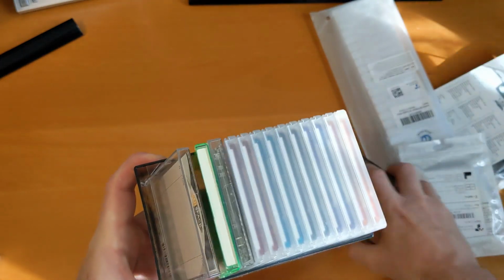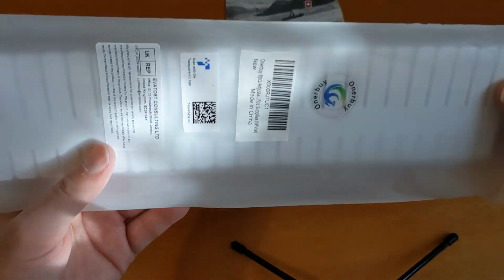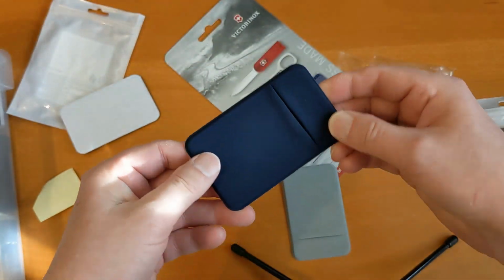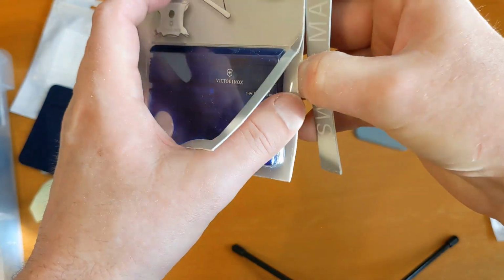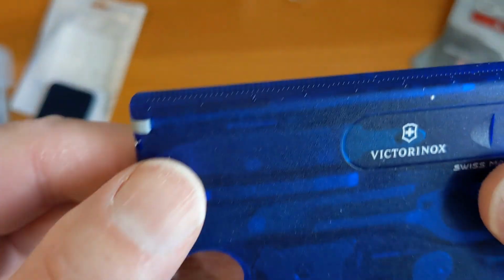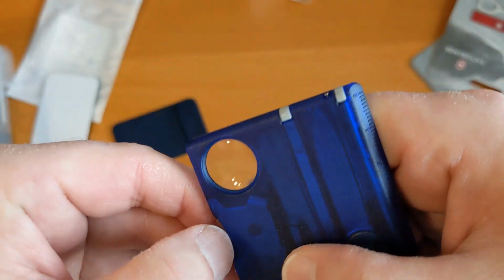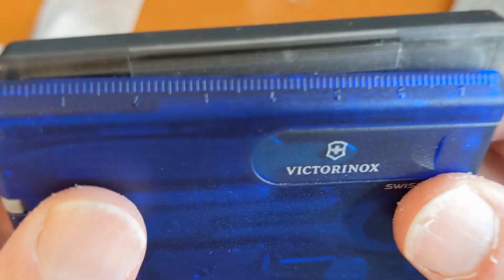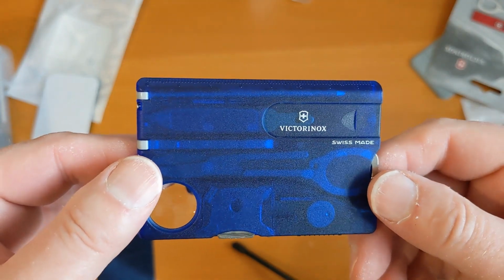Minidisc Storage & EDC Upgrade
In this video I open a delivery containing an upgrade to my Every Day Carry Wallet, a Victorinox Swiss Card Lite, Minidisc storage dividers, and I show off my new Minidisc box from IKEA.

Victorinox Swiss Card Lite Multitool
3 Pack Adhesive Wallet/Card Holders
Storage Dividers
Minidisc/Cassette Storage Boxes, Whitefurze Allstore, 5.5 Litre

Chapters:
00:00 Minidisc Storage from IKEA Lillstuga 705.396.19
01:47 Minidisc Storage Dividers
02:08 Slim phone case wallets (3-pack)
02:55 Victorinox Card Lite Multitool